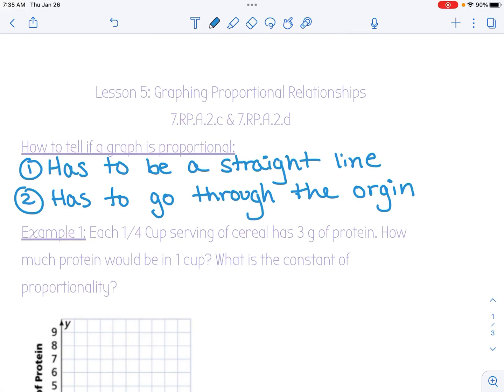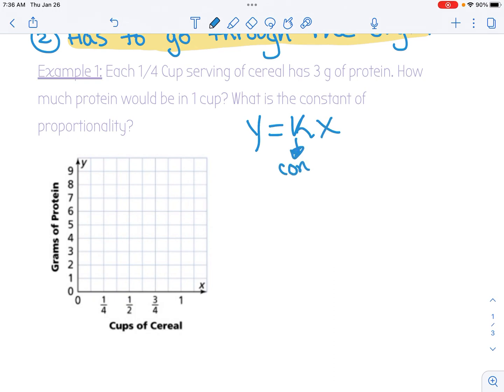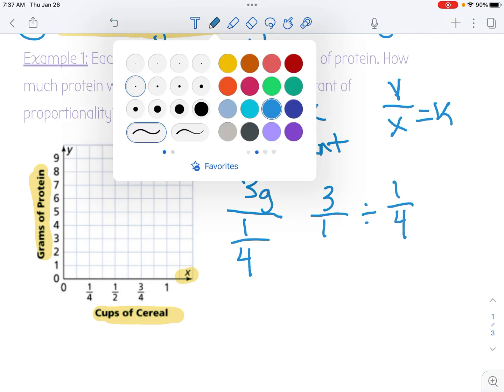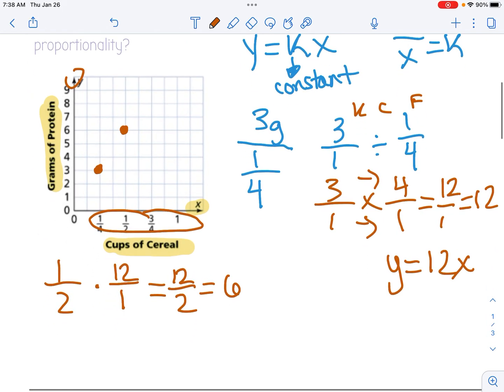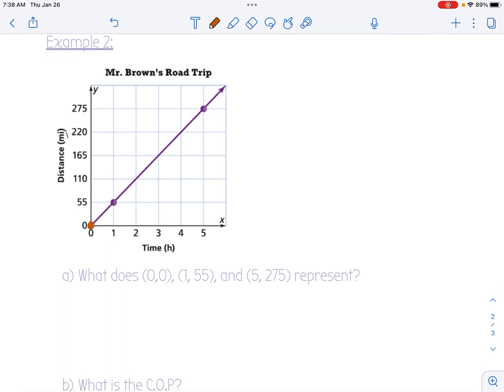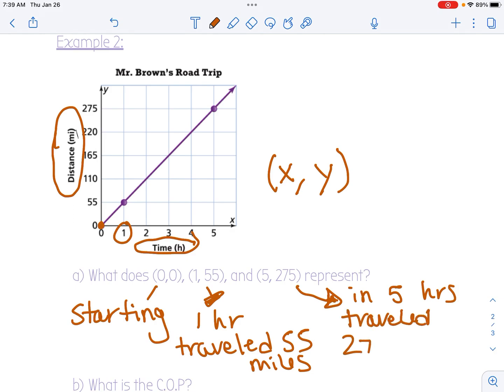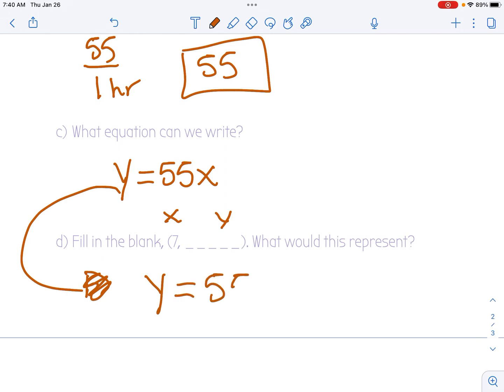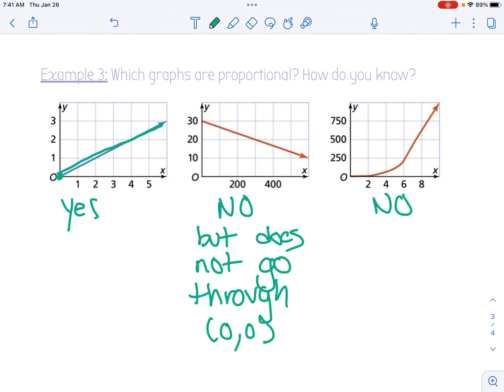5.5 Graphing Proportional Relationships